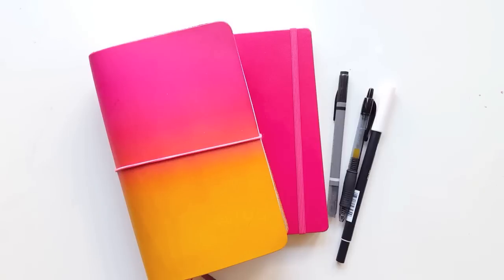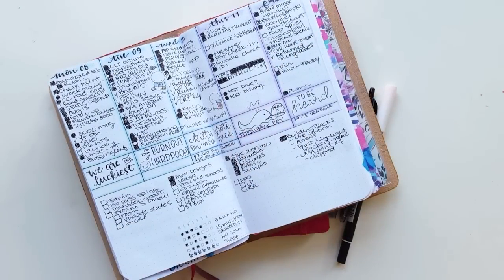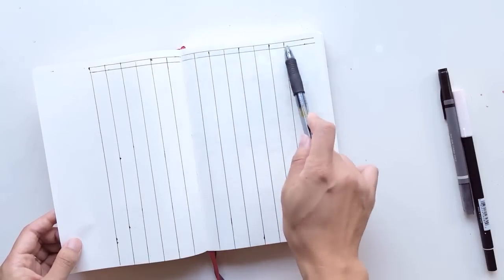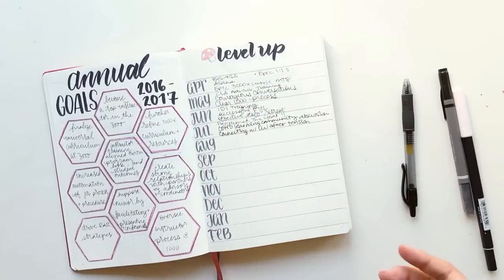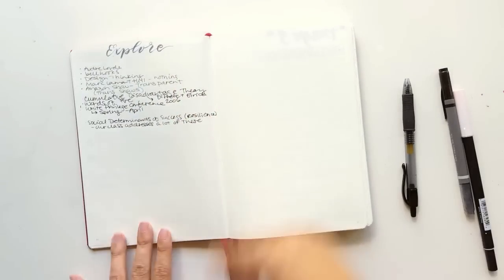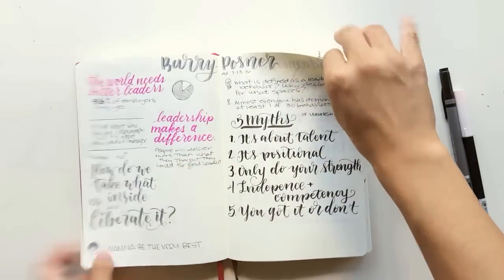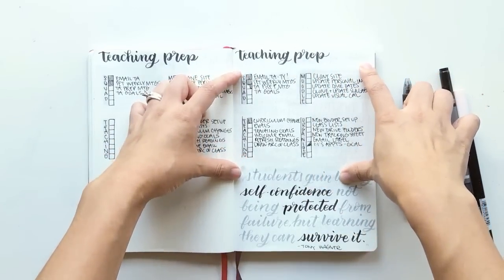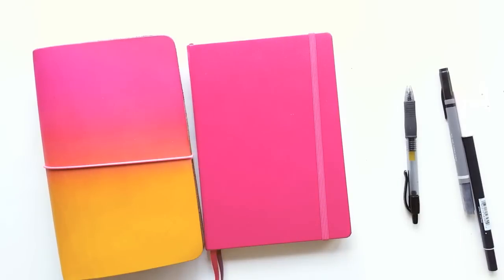How to Bullet Journal for Work: An Update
A flip through of my work bullet journal and how I use this with my everyday bullet journal.  I'm always evolving my system, so the way I used it previously may look different than it does today. Here we go! Let me know what you use in your bujo down below - I love new ideas!

Supplies featured:

Leuchtturm 1917 Dot Grid Notebook
Baby ruler
Derwent colored pencils
Pilot G2 pen pack